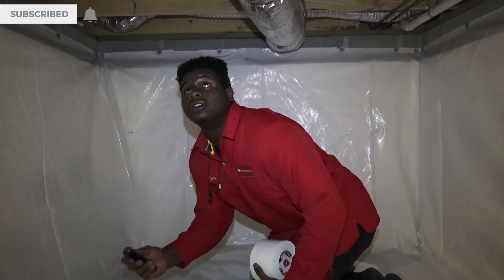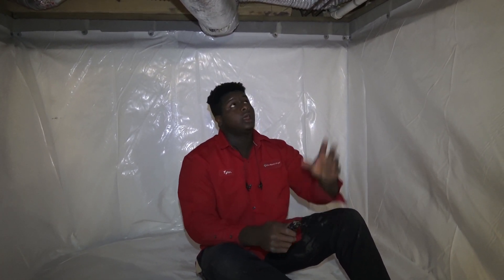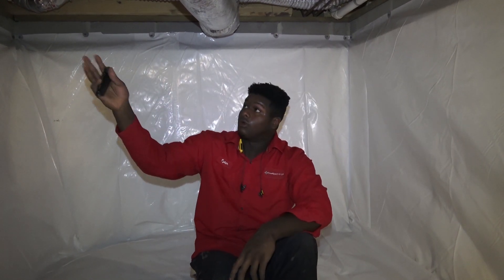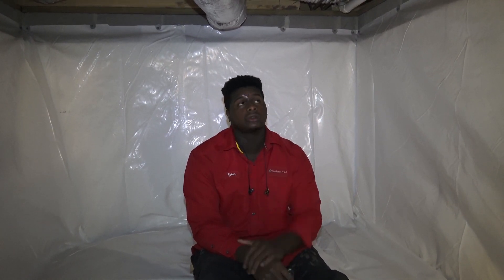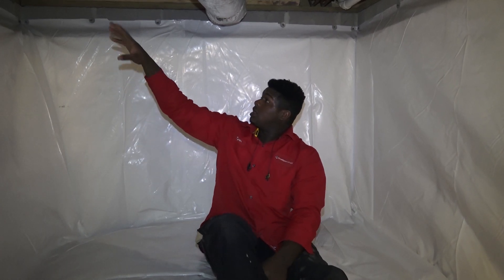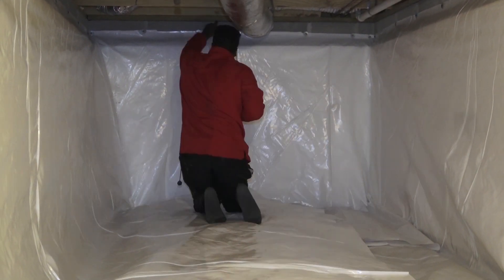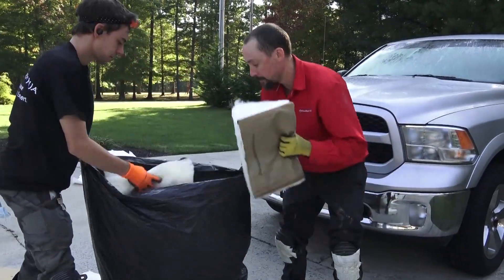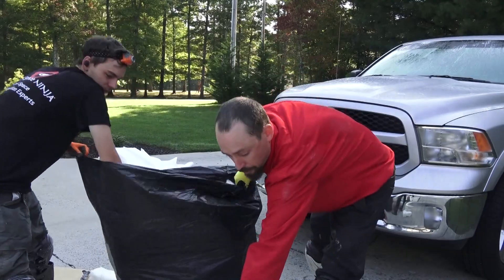Crawl Space Ninja Steps Before Soda Blasting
Watch Crawl Space Ninja share steps before soda blasting plus some work on a crawl space encapsulation and share some tips for how we remove mold and encapsulate the crawl space.

Would you like us to provide a quote to repair your crawl space, basement, attic, or duct-work?

Would you like to fix your own crawl space, attic, basement, or duct-work?